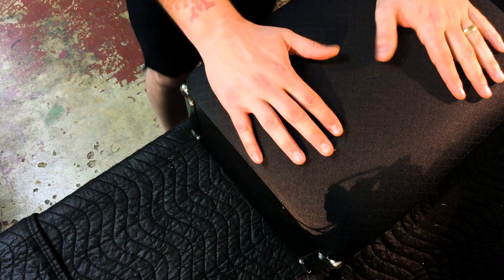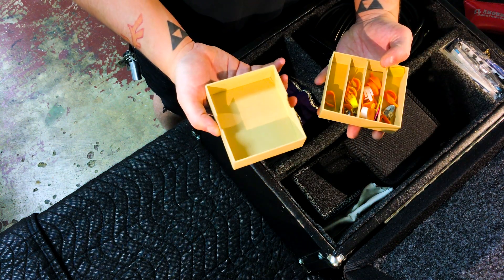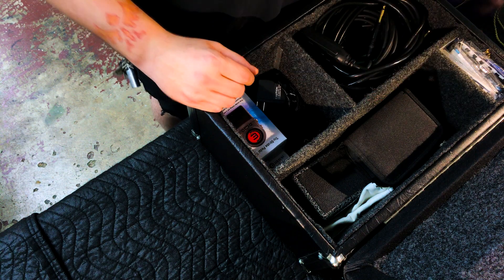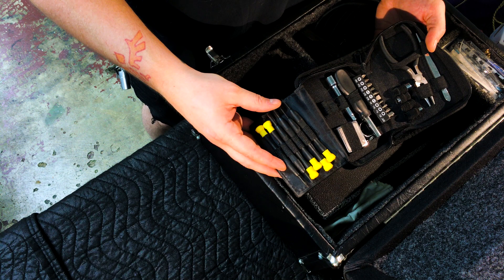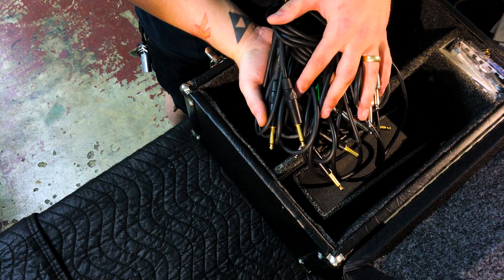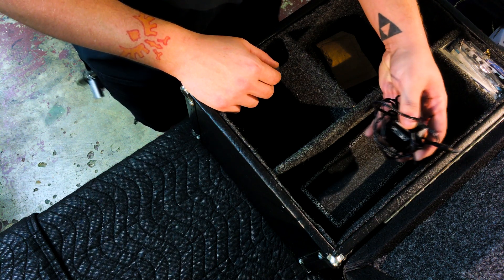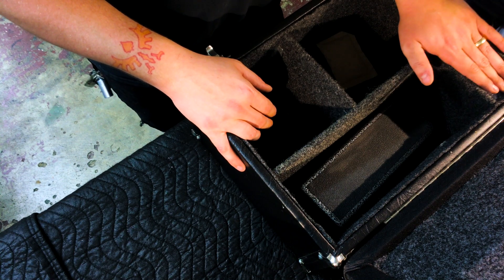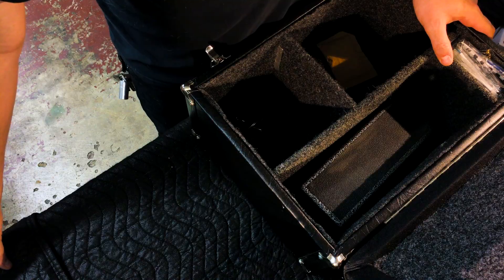Pedal Steel Guitar Tips: Pak-A-Seat Essentials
In this quick video I show the items that I keep in my Pedal Steel Guitar Pack A Seat and suggest some items I feel to be essential